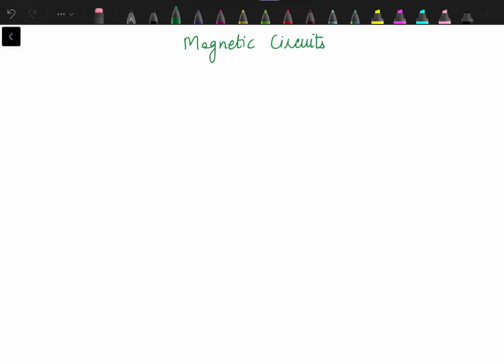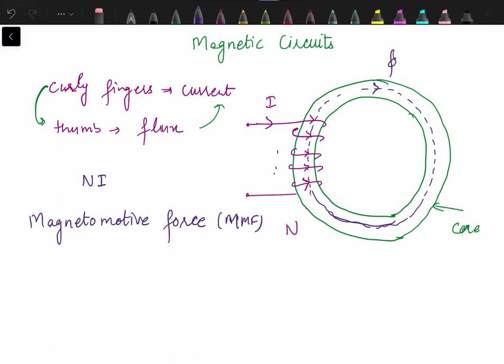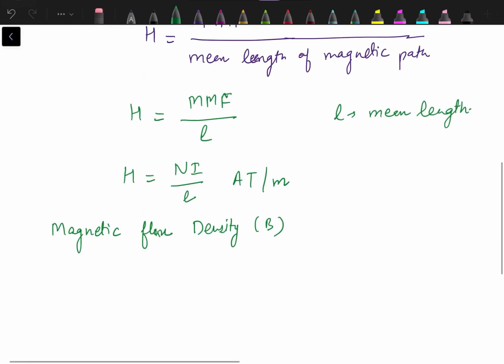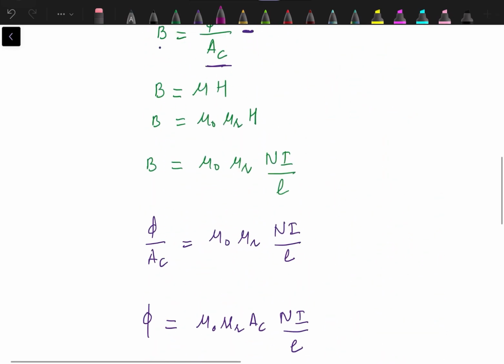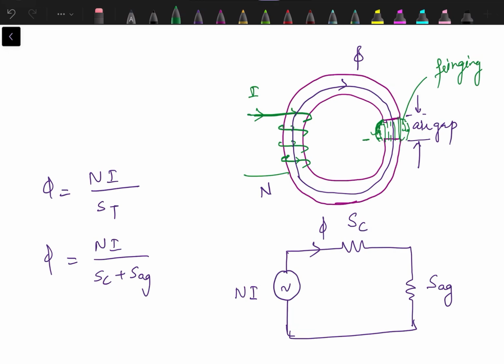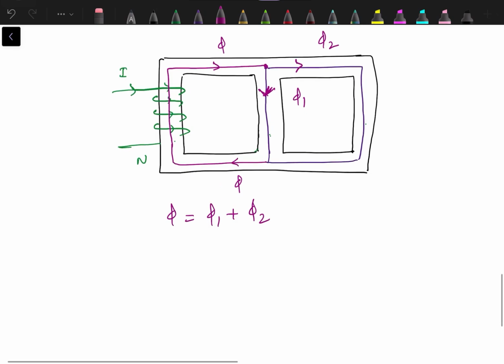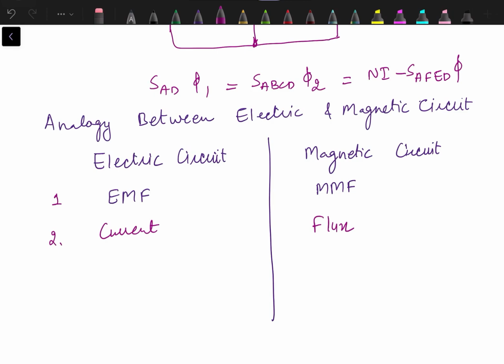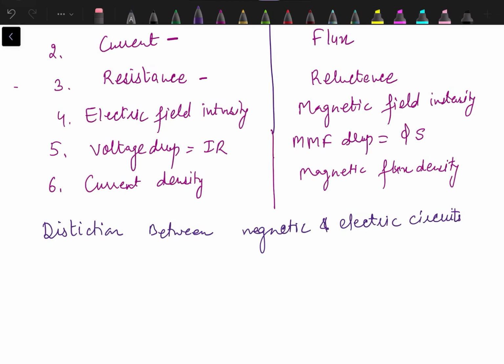Magnetic Circuit Basics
In this video the basics of magnetic circuits have been explained. Various terms associated with magnetic circuits have also been discussed. In addition to that analogy between magnetic circuits and electric circuits is also developed.